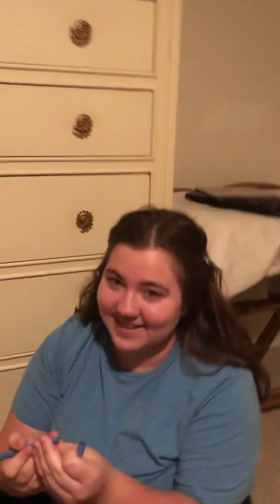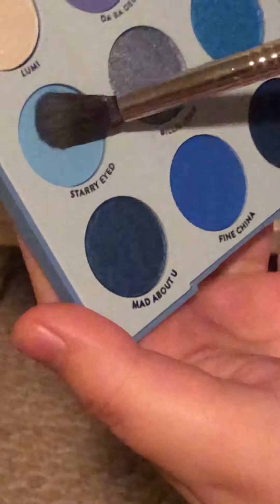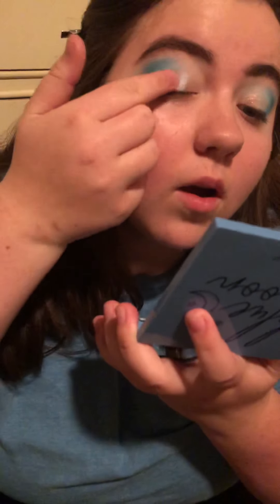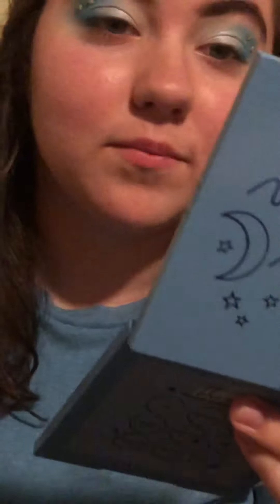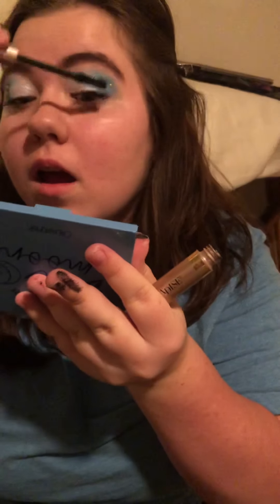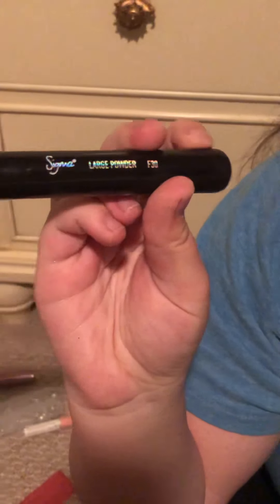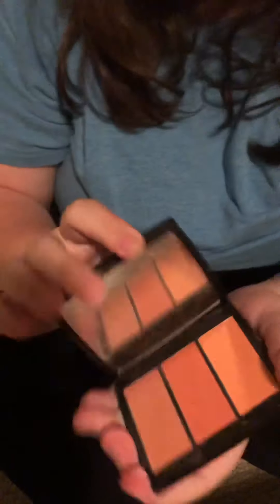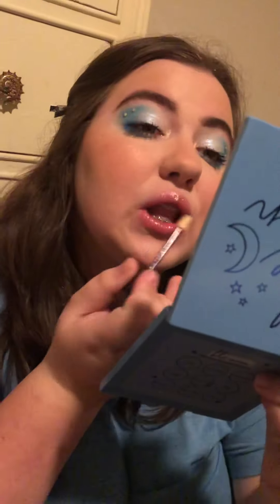Emma’s Eyes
Emma doing her eye makeup